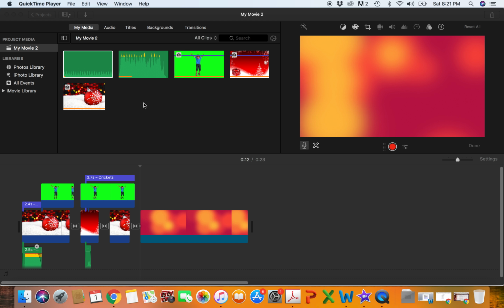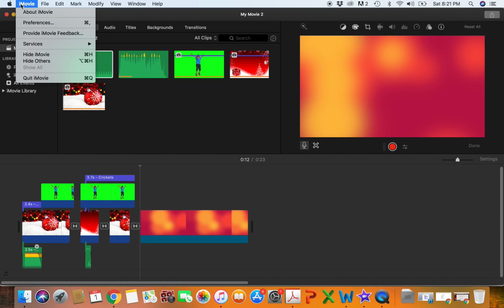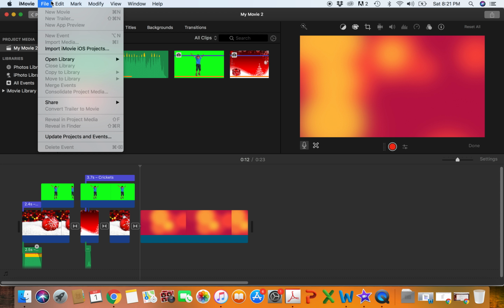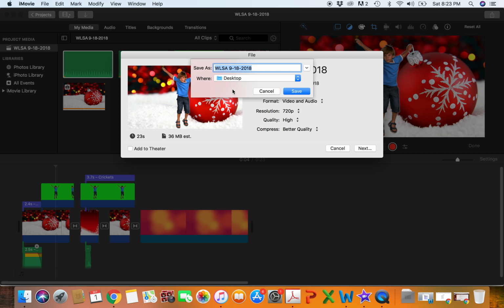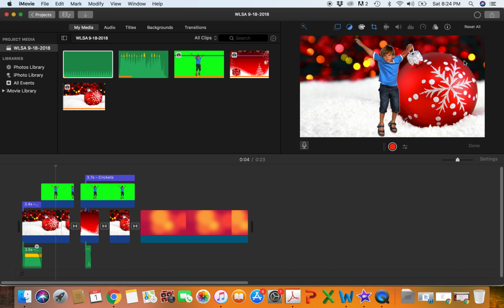Saving & Uploading to YouTube